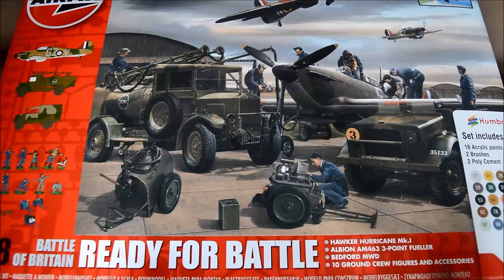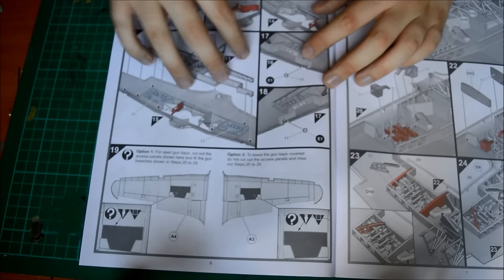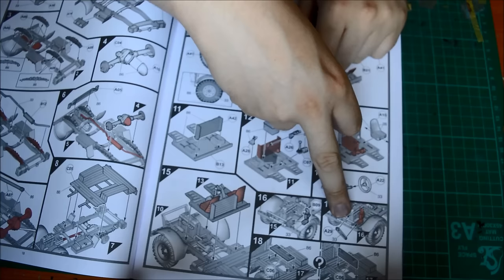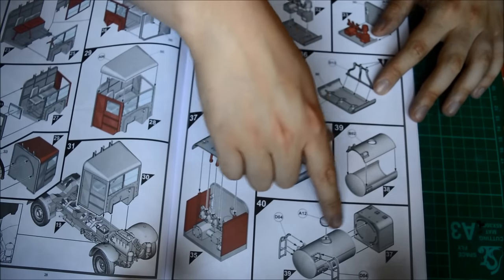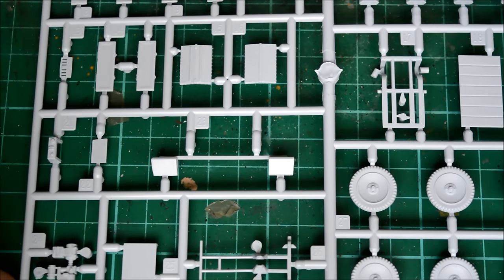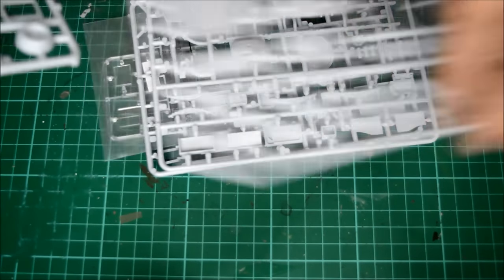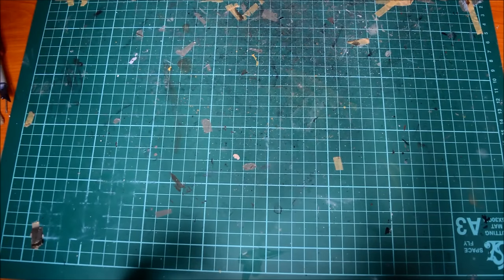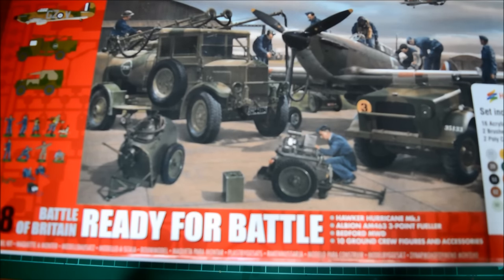Airfix 1/48 Ready for Battle Gift Set - Inbox Review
As part of the 75th anniversary of the Battle if Britain, Airfix launched a new range of new products to commemorate the anniversary.

This kit comes as a gift set with
2x brushes, 2x cement, 16x paints, 1x Hurricane Mk.I, 1x MWD Bedford, 1x Albion fueller, 10x figures and 1x dog